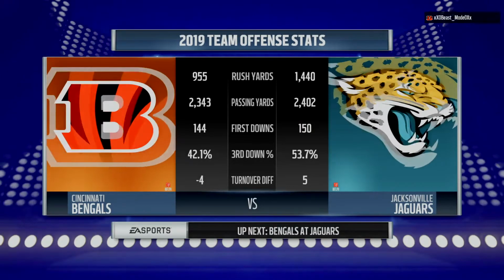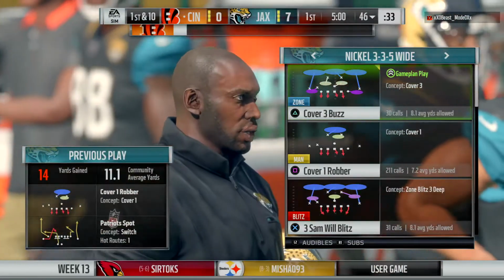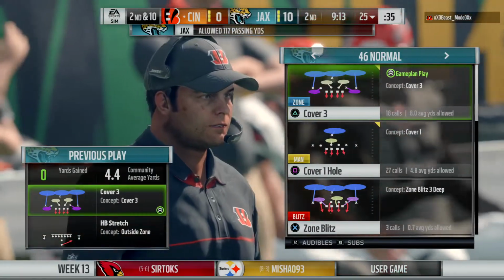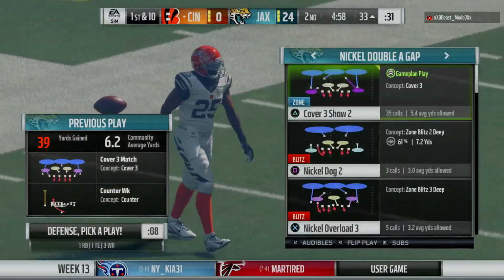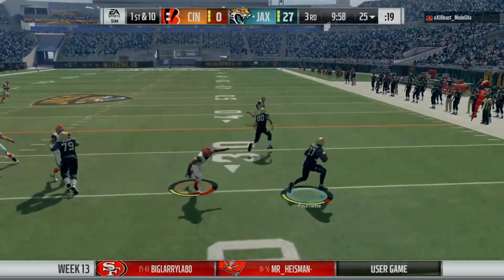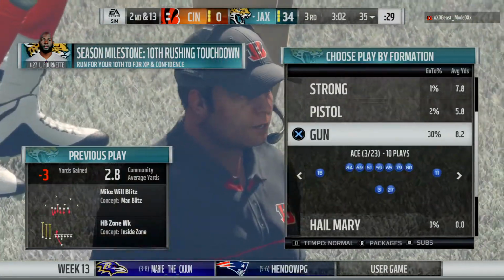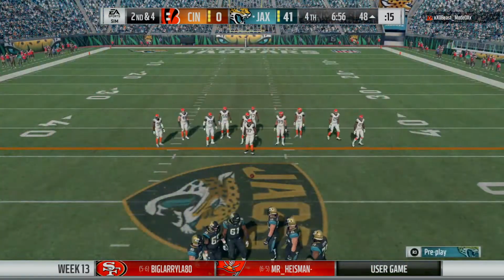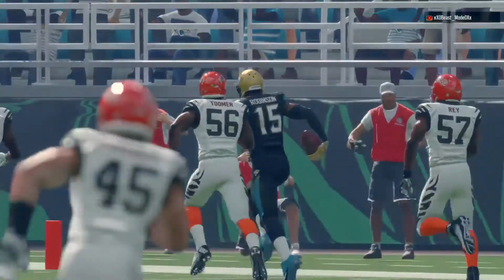SSL18 S3 W13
JAGUARS vs BENGALS